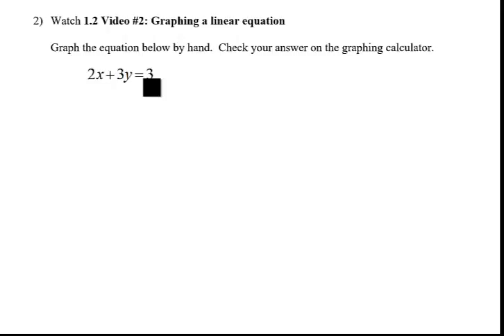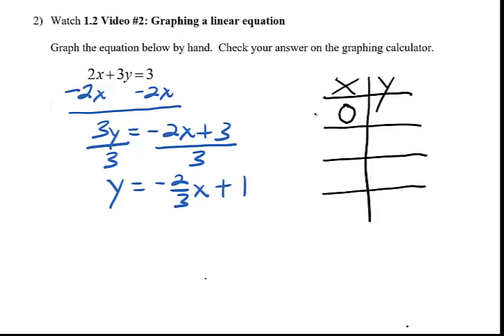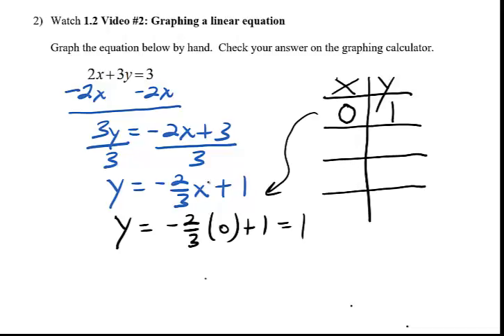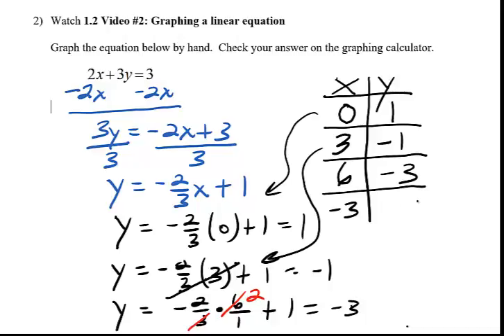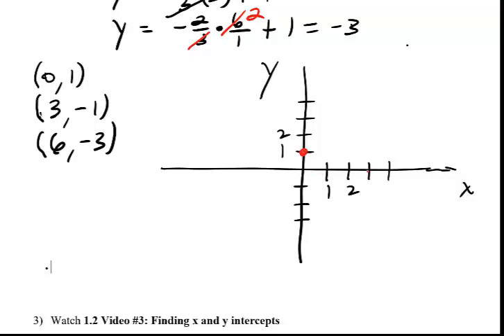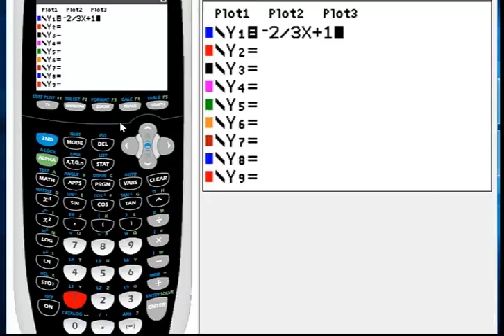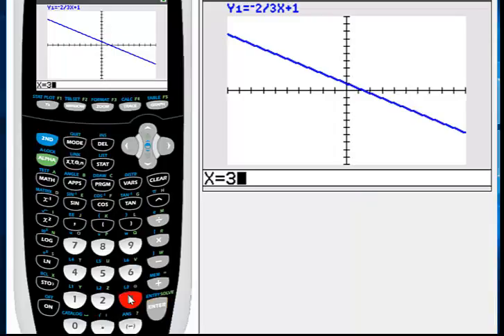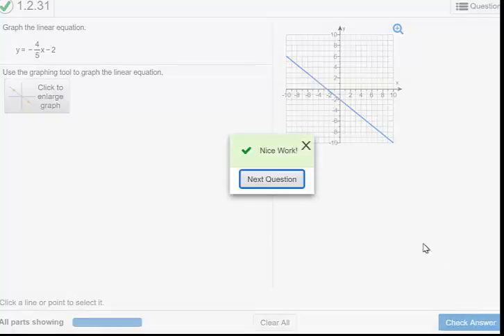Math 120 1.2 video 2